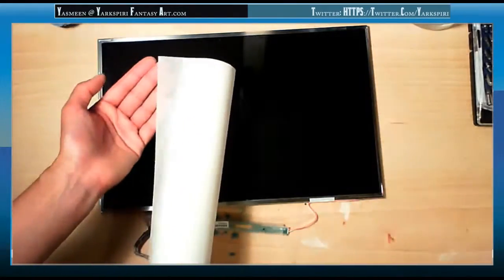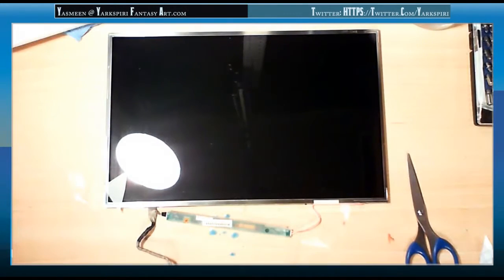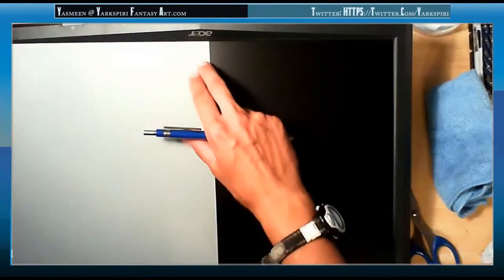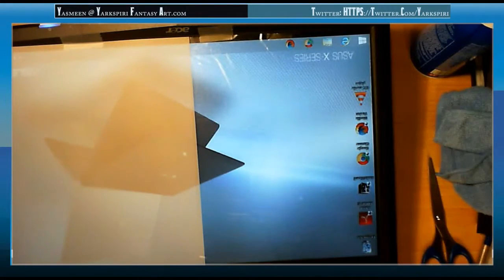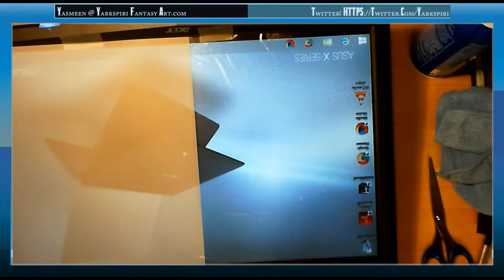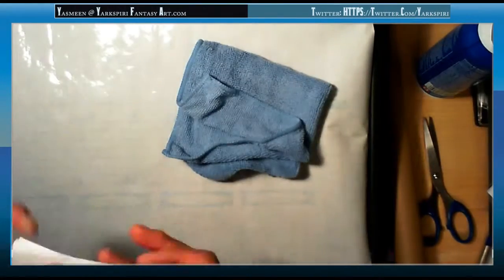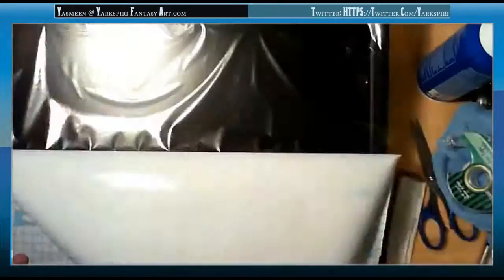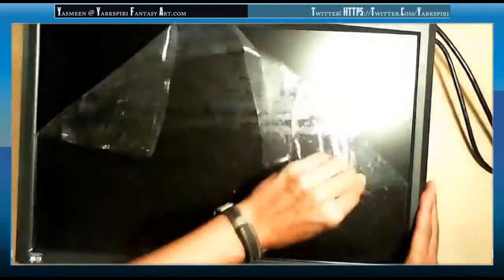Reducing Monitor Glare vs002 Not for Gaming or High End Production